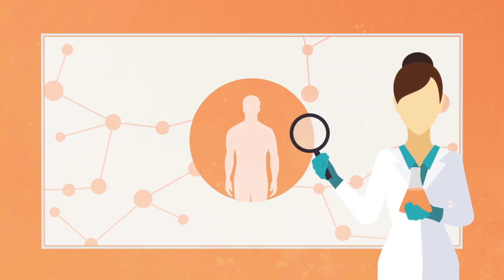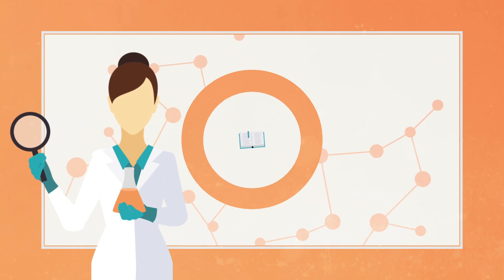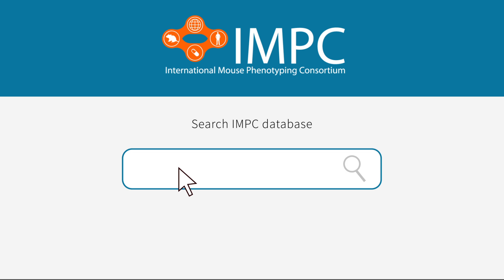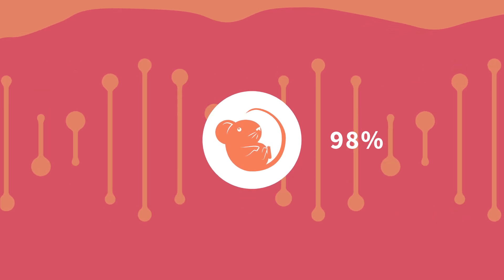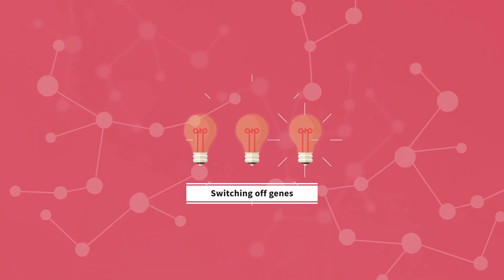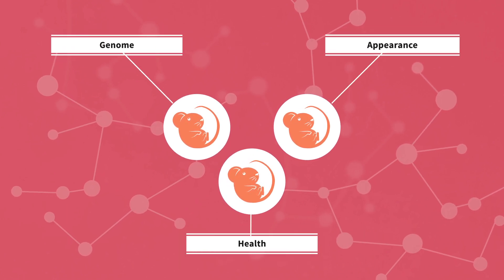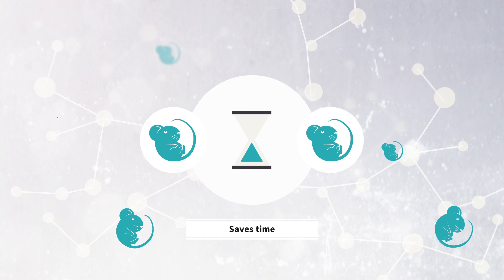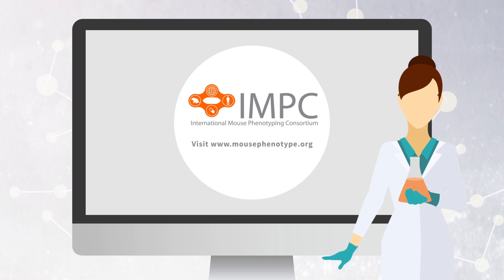IMPC Overview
The goal of the International Mouse Phenotyping Consortium (IMPC) is to discover functional insight for every gene by generating and systematically phenotyping 20,000 knockout mouse strains.
The IMPC is supported by grants from a number of national governments, including the NIH Common Fund KOMP Program.